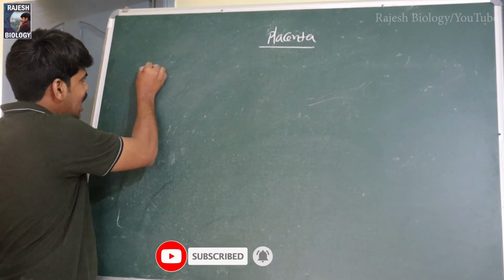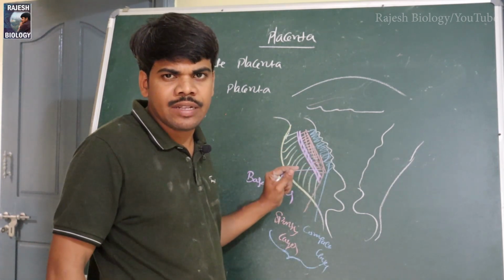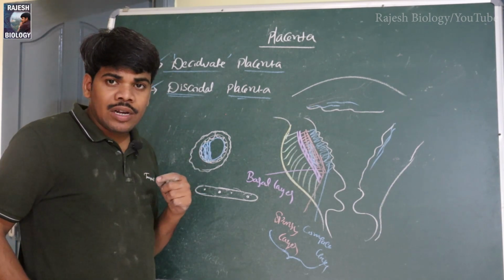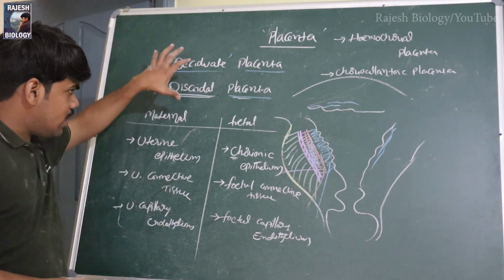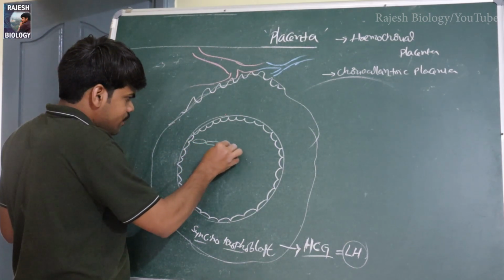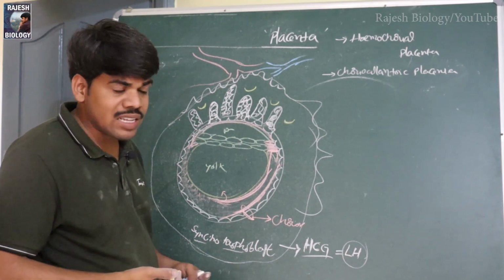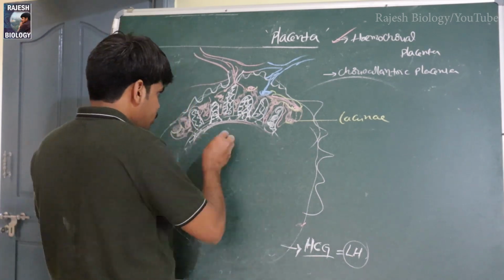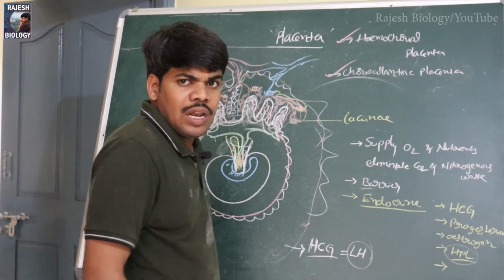Placenta Structure, Function & Formation | 2ndYear Zoology | Human Reproduction| Rajesh Biology NEET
Welcome to our latest video where we delve into the fascinating world of the placenta! In this comprehensive guide, we'll explore:

🔍 Structure of the Placenta:

Discover the unique architecture of the placenta, including the chorionic villi, maternal and fetal components, and the all-important placental barrier.
🌟 Function of the Placenta:

Learn how the placenta serves as a vital lifeline between the mother and fetus, facilitating nutrient and oxygen exchange, waste elimination, and hormone production.
🌱 Formation of the Placenta:

Follow the remarkable journey of placental development from implantation to full maturation, and understand the critical phases of trophoblast invasion and villous formation.
Join us as we break down these essential concepts with clear explanations, detailed diagrams, and engaging visuals. Whether you're a student, educator, or simply curious about human biology, this video is sure to enhance your understanding of one of the most crucial components of pregnancy.